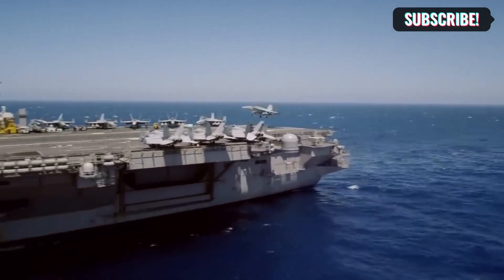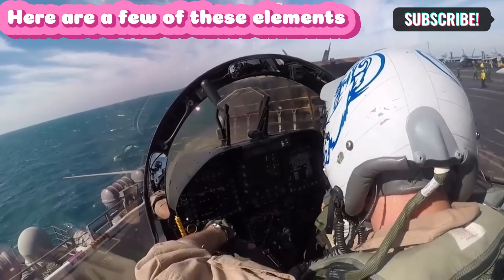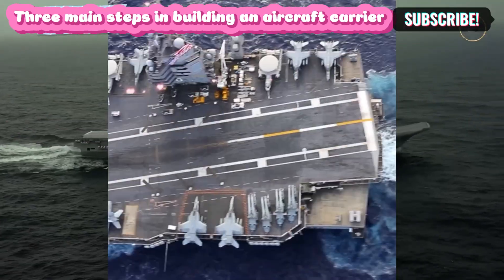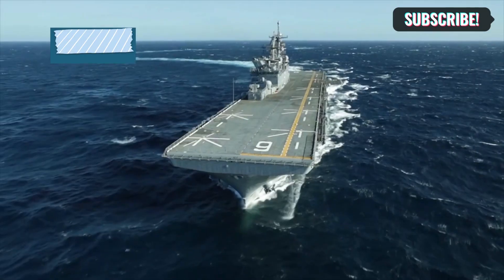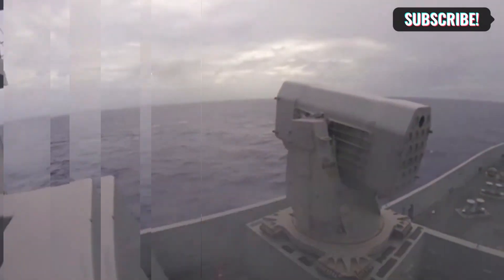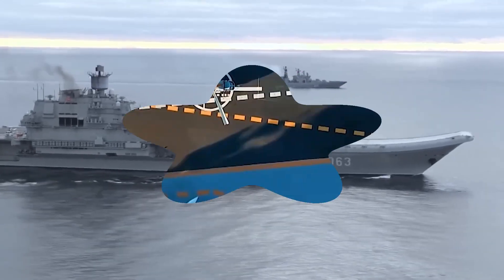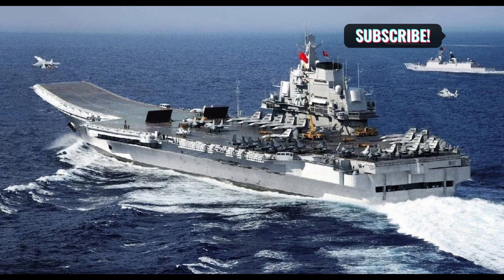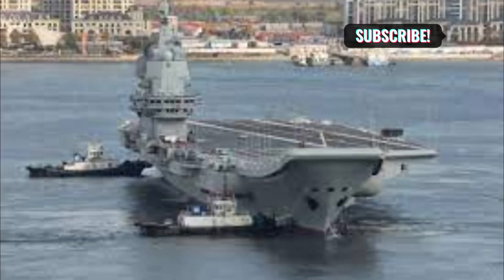How long does it take to build an aircraft carrier?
Building an aircraft carrier is a complex and lengthy process that involves meticulous planning, advanced engineering, and precise construction. The duration of constructing an aircraft carrier can vary significantly depending on various factors such as the size and complexity of the vessel, the availability of resources, and any unforeseen challenges encountered during the construction process. Generally, it can take anywhere from five to ten years to build a modern aircraft carrier from the initial design phase to its commissioning into active service. This timeframe encompasses stages such as design and planning, procurement of materials and components, fabrication of the hull and superstructure, installation of propulsion systems and electronics, outfitting with aviation facilities and weaponry, and rigorous testing and sea trials to ensure operational readiness and safety. Despite the lengthy timeframe, the construction of an aircraft carrier represents a remarkable feat of engineering and is essential for maintaining maritime security and projecting power on the global stage.